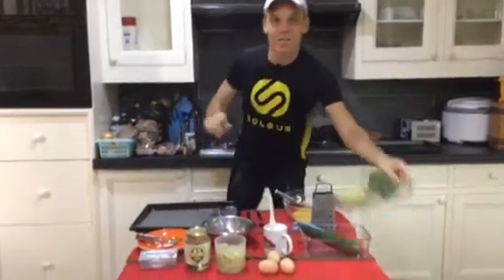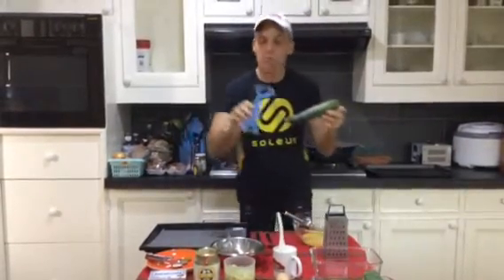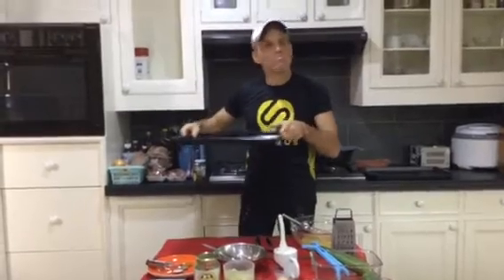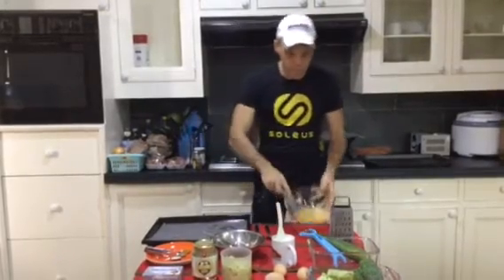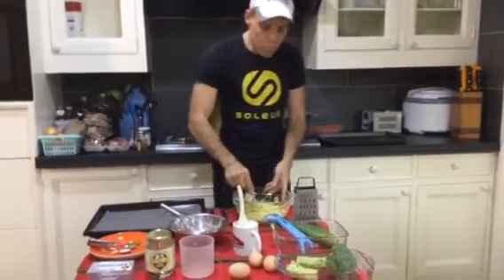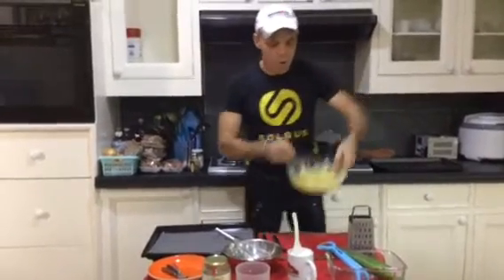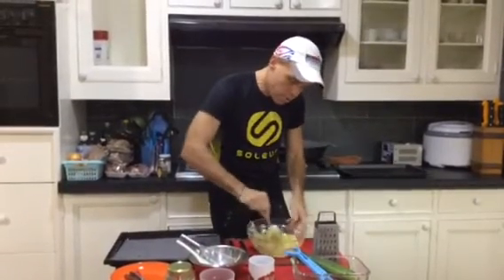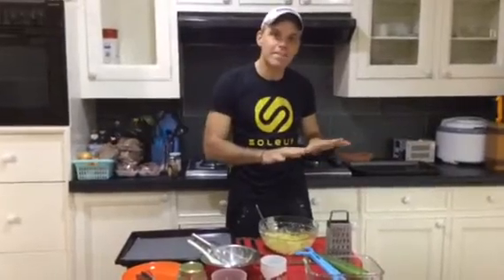Primed Gourmet Pizza - Part 1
Or for more delicious and healthy recipes go to:
Primedforyourlife.com